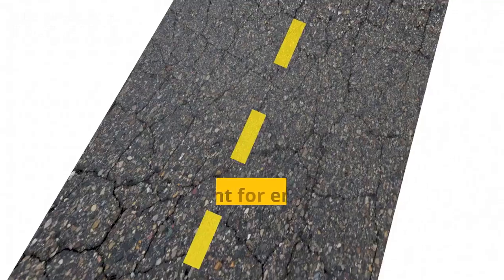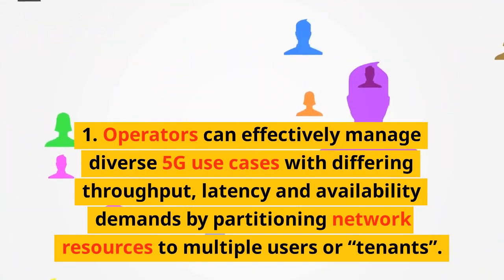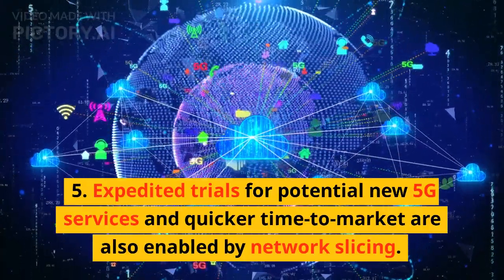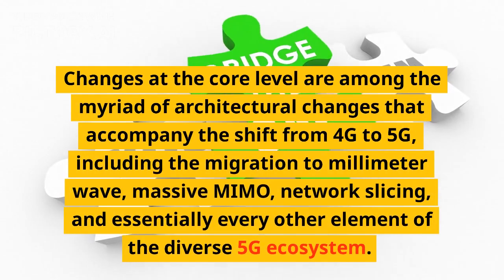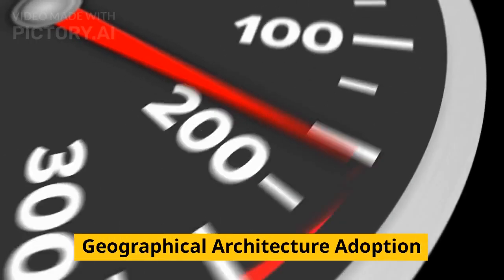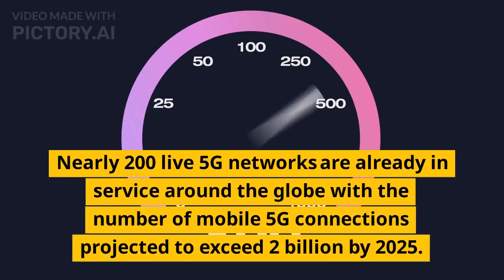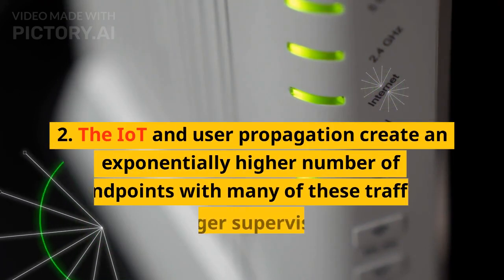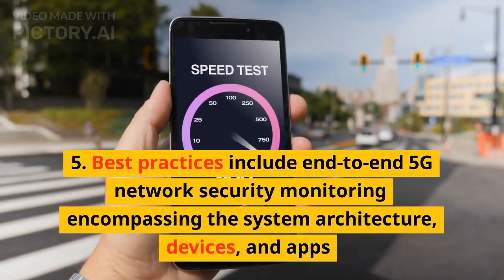5G Network Architecture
The fifth generation mobile network is a new global wireless standard after 1G, 2G, 3G, and 4G networks delivering up to 20 Gigabits-per-second (Gbps) peak data rates and 100+ Megabits-per-second (Mbps) average data rates. 5G will use orthogonal frequency-division multiplexing (OFDM) encoding bonded up to between 100 and 800 MHz channels.